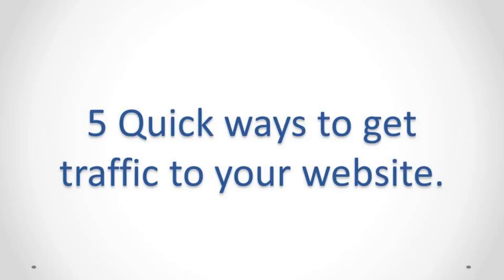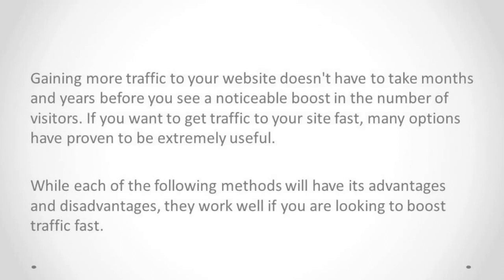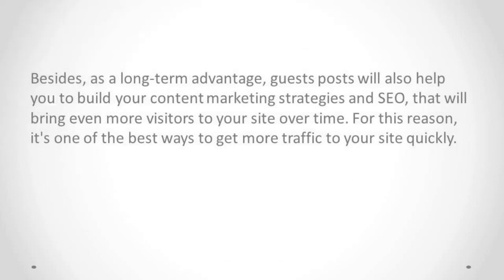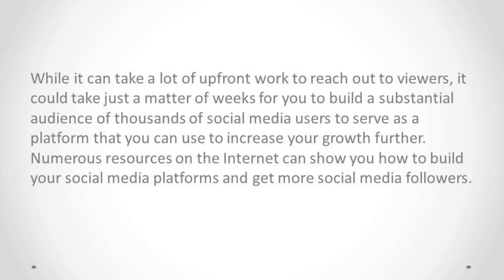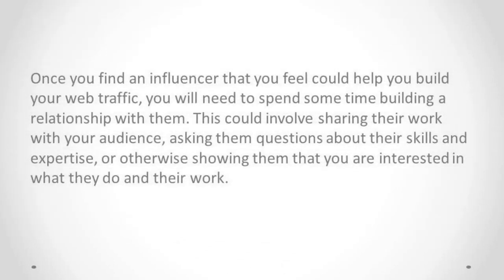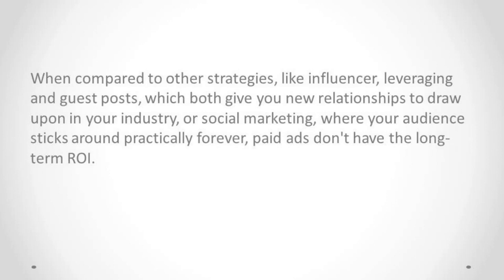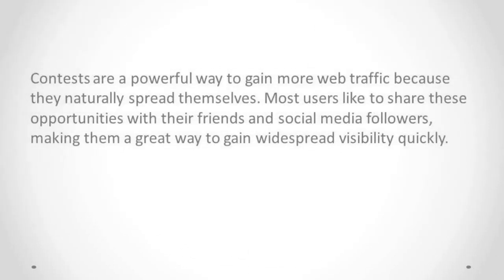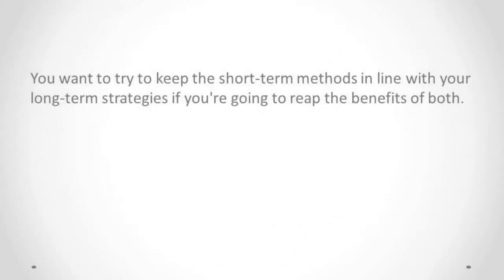[Training] 5 quick ways to get traffic to your website